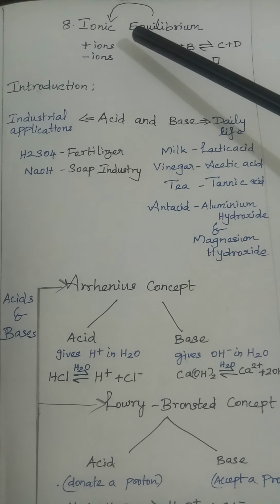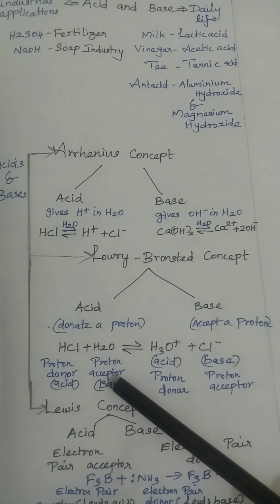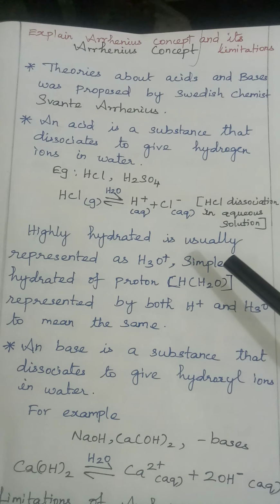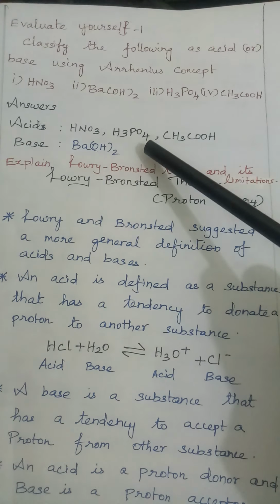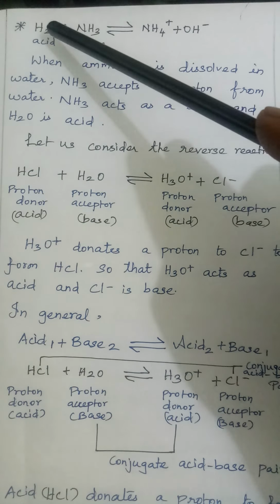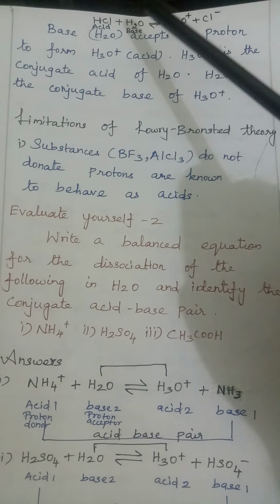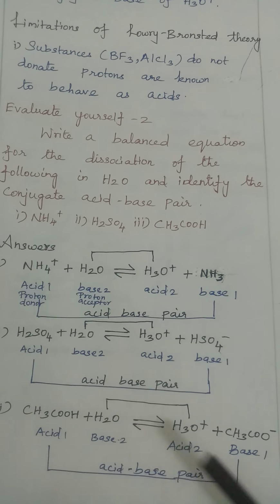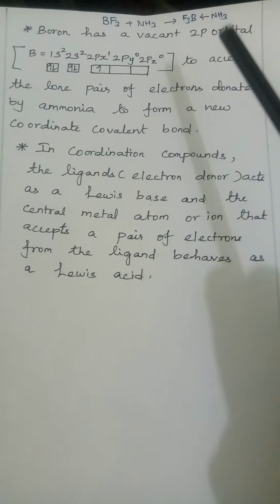12th Chemistry 8th lesson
Ionic equilibrium-Acid and base part -1